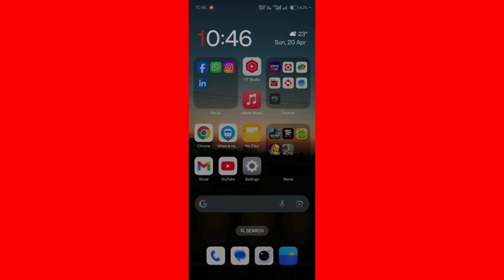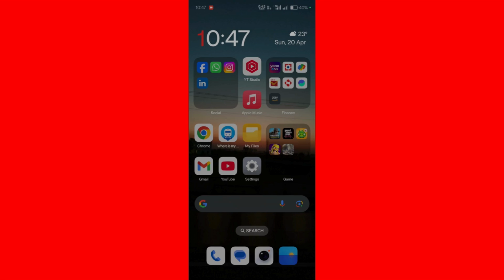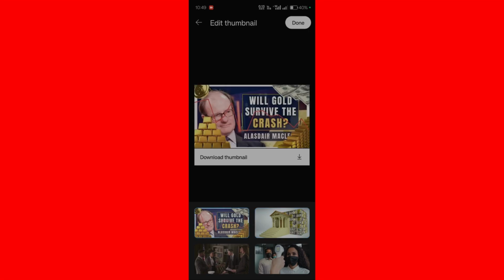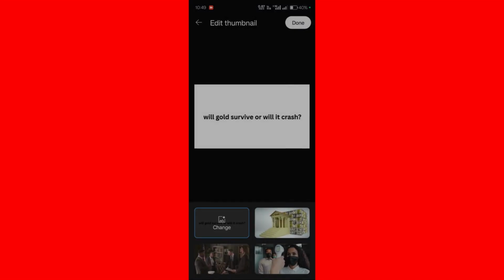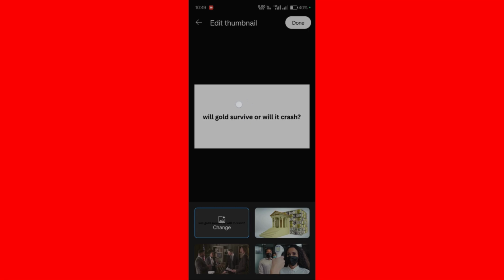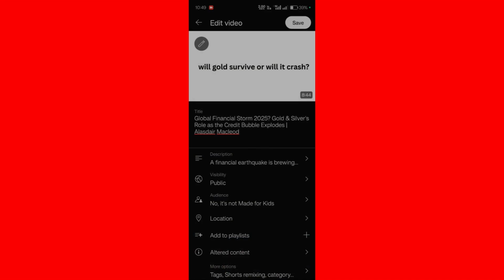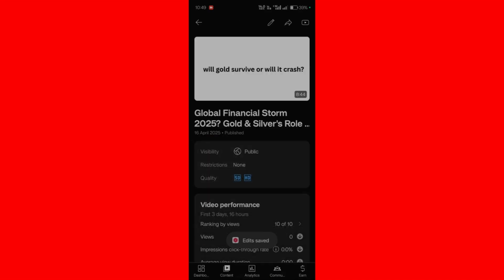How to Change YouTube Video Thumbnail on Mobile | Update Thumbnail in YouTube Studio App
Want to give your YouTube videos a fresh look from your phone? 📱 In this tutorial, learn how to change the thumbnail of your YouTube video using your mobile device (Android or iOS) in just a few taps!

🔍 This step-by-step guide covers:
🔹 How to use the YouTube Studio app to update video thumbnails
🔹 How to upload custom thumbnails from your phone's gallery
🔹 How to choose from the auto-generated thumbnails
🔹 Tips to make your thumbnails more clickable and engaging
🔹 Thumbnail size and format best practices for mobile uploads

Whether you're a content creator or a beginner, this video shows how to customize YouTube thumbnails from mobile without needing a laptop or PC.